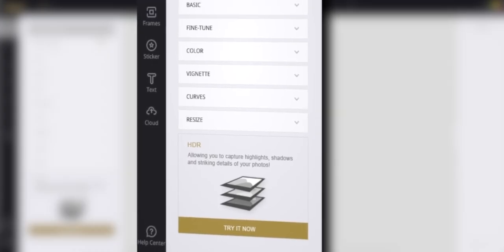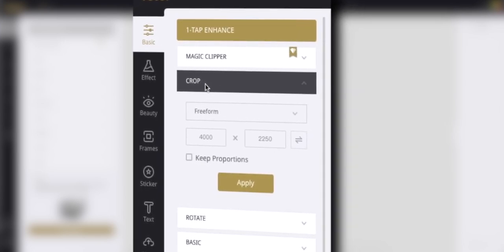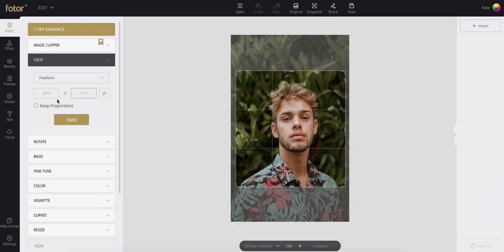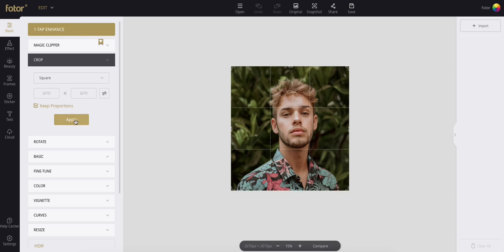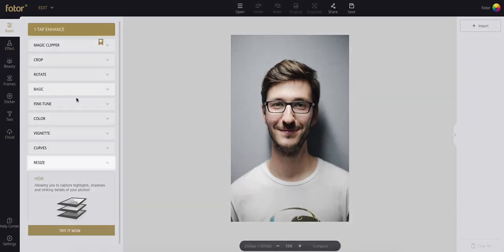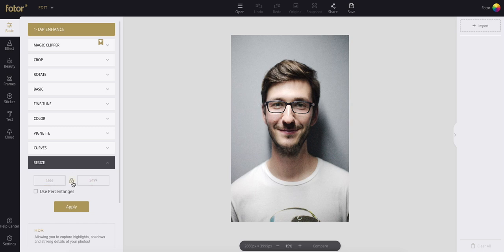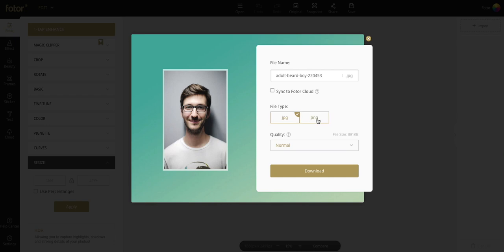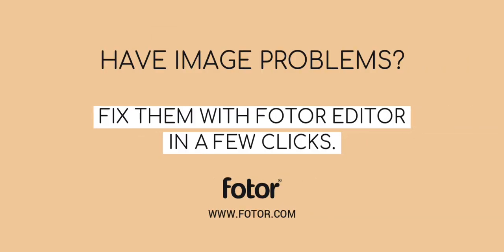How to Change Image Size with Resize & Crop | Fotor Tutorial | Photo Resize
The video tutorial shows you how to crop and resize images according to your needs.
Resize: change the image size online without cropping
Crop: cut photos to the exact size you want!
Fotor’s photo resizer gives you all the necessary options to maximize your photos.
Fotor’s free online photo cropper allows you to easily and quickly crop your photo of unnecessary elements to highlight only the best parts of your image.